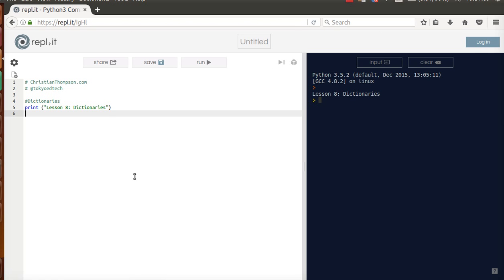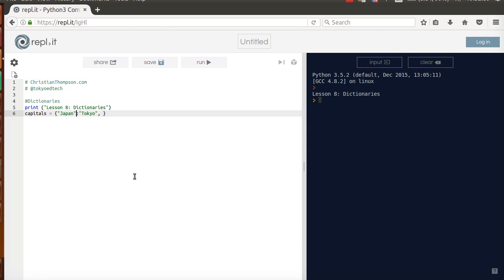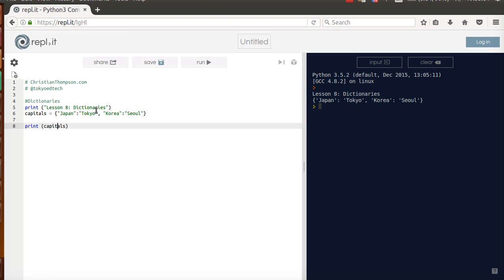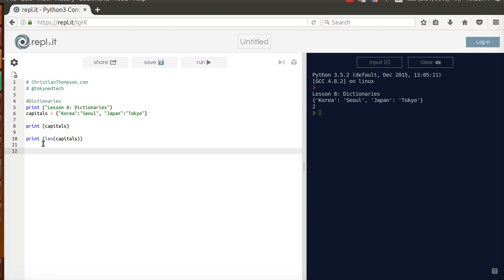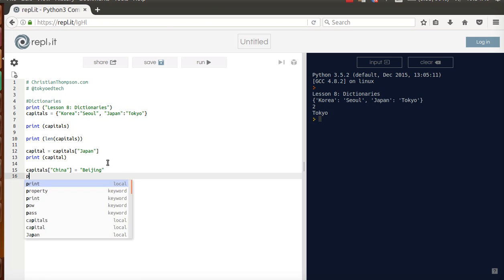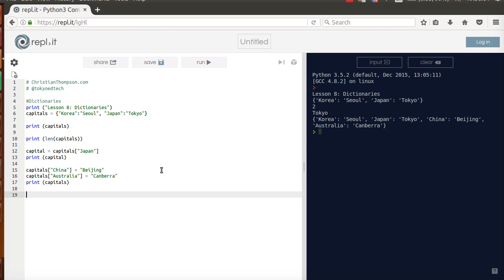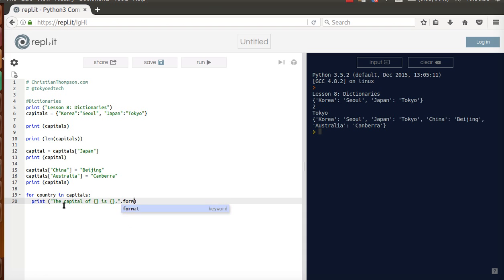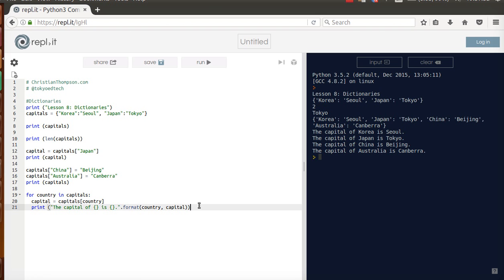Basic Python 3 for Beginners 8: Dictionaries